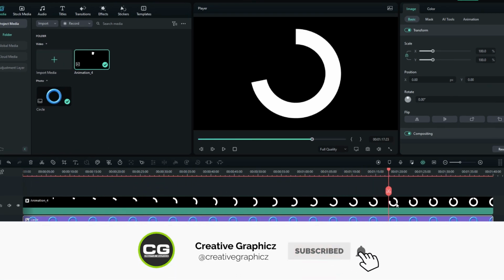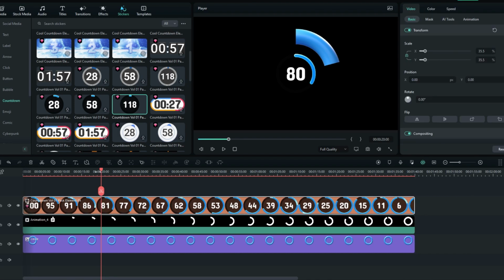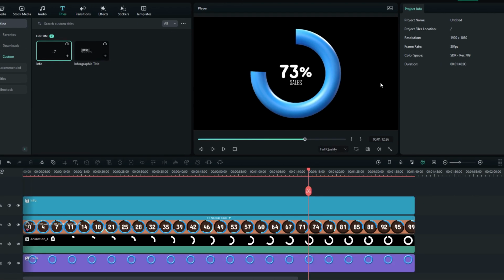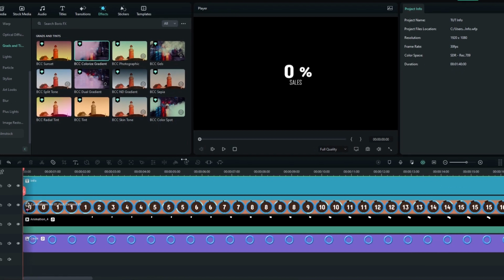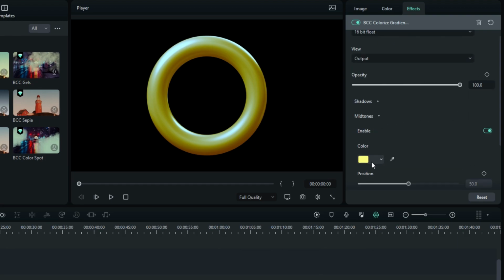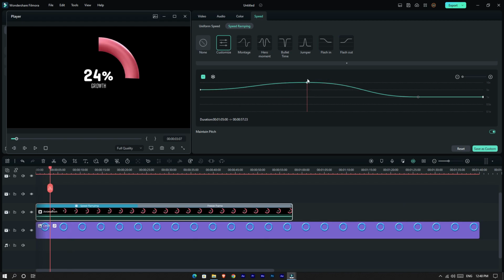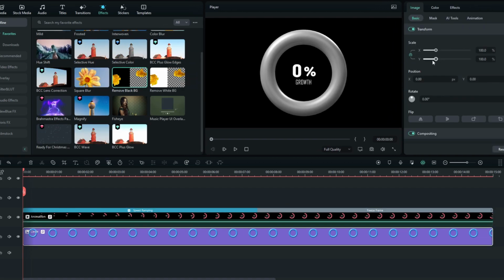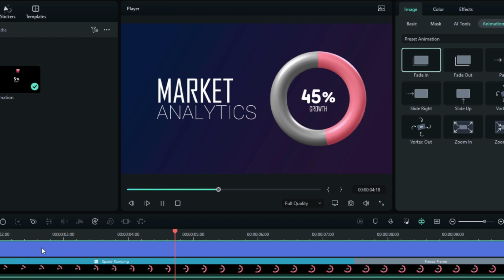EASY 3D Infographic Animation in Filmora 12 | Filmora 12 Tutorials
Hi Guys, This is Dananjaya from Creative Graphicz.com & in this Video lesson we learned How to make a Creative 3D infographic Animation in Filmora 12 within few minutes. I hope this video really helped you a lot.